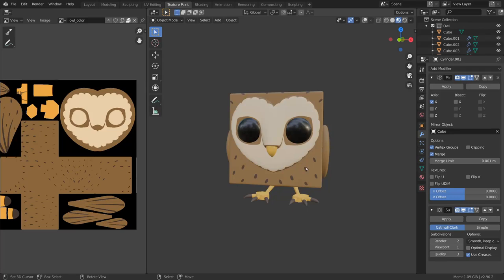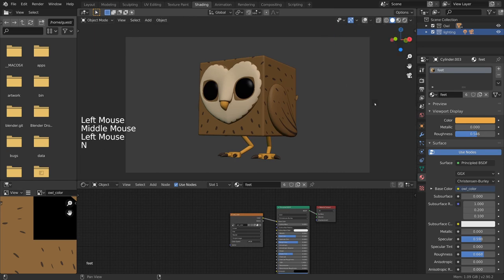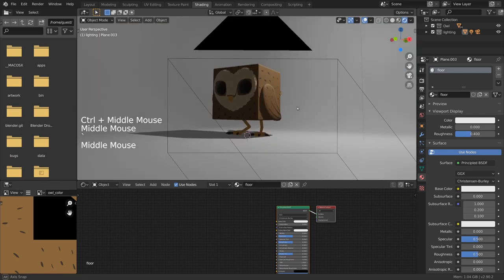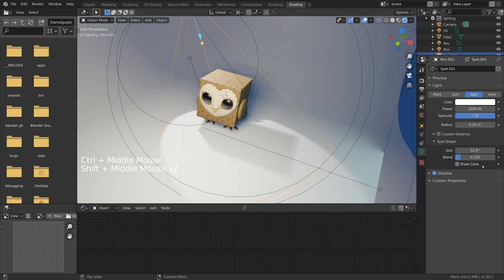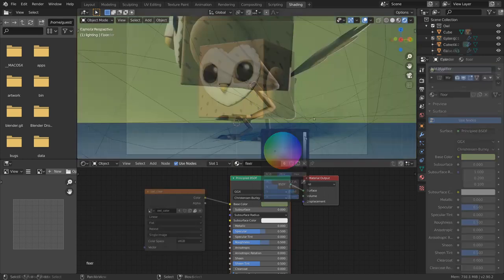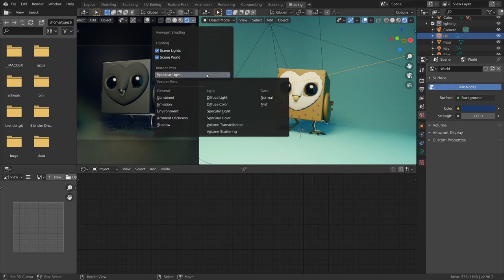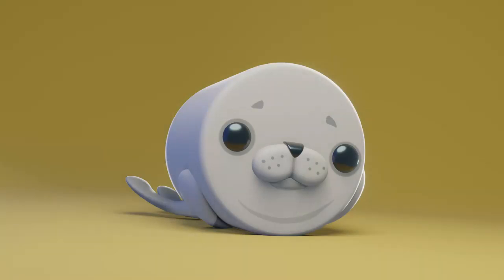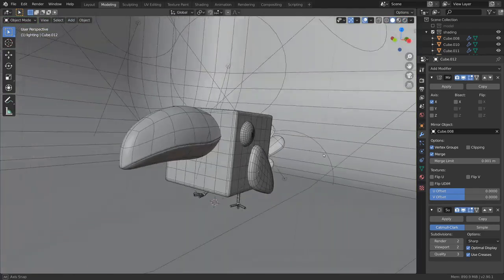Blender Beginner Tutorial 4 of 4 Blocking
Welcome to Blender Beginner Tutorial 4 of 4: Blocking! 🎉👨‍🎓 Are you ready to take the first step into the 3D modeling universe? Look no further! This tutorial is designed to get you started on your Blender journey by teaching you the ABCs of blocking— the cornerstone of any 3D project. 🏗️🎨 No jargon, no fluff, just straightforward guidance that'll turn you into a Blender believer! 🛠️✨ Let's build some cool stuff together!